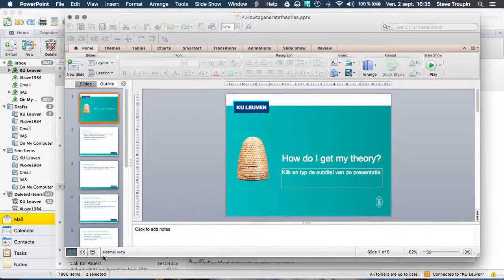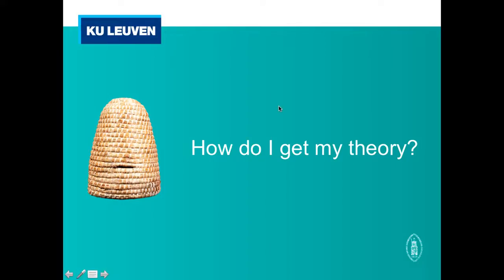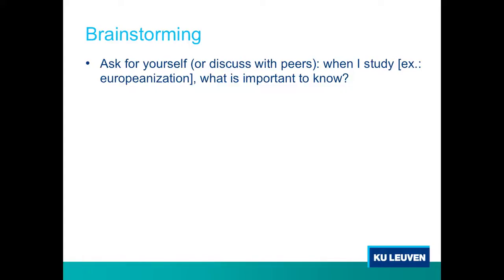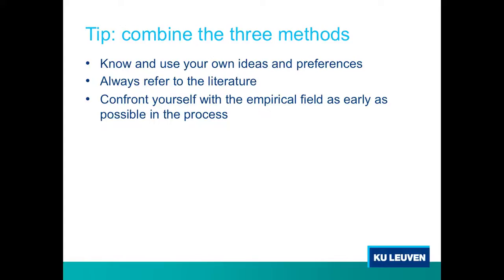III_Theories and Hypotheses (4/4)_Where do I find Theories?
This series of videos offers a guide to junior researchers to delineate a concept, a population and a case from a broad topic of social science enquiry.
It was proposed to the students of the Research Seminar, Master in European Politics and Policies (KU Leuven; meppkul.com), academic year 2016-7.

References:
WHETTEN, D.A. (1989), "What Constitutes a Theoretical Contribution?", The Academy of Management Review, 14(4), 490-5;
MILLER, H.T. (2008), "Theory", in YANG, K. & MILLER, G.J., Handbook of research methods in public administration, Cleveland: CRC Press, 13-24;
VAN THIEL, S. (2014), Research methods in public administration and public management: an introduction, Abingdon: Routledge, section 3.2. "What is a Theory", pp. 28-30.
ABBOTT, A. (2004), Methods of Discovery: Heuristics for the Social Sciences, New York: Norton, selected extracts, AND/OR
PETERS, B.G., ERKKILA, T. & von Maravić, P. (2016), Public Administration: Research Strategies, Concepts, and Methods, New York: Routledge.
MAHONEY, J., KIMBALL, E. & KOIVU, K.L. (2009), “The Logic of Historical Explanation in the Social Sciences”, Comparative Political Studies, 42 (1); especially: pp. 117-124.